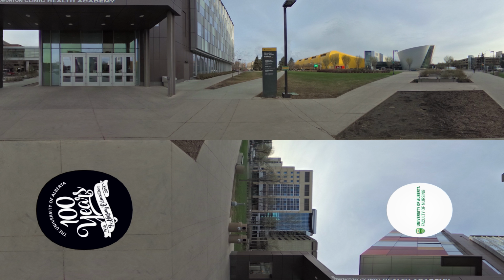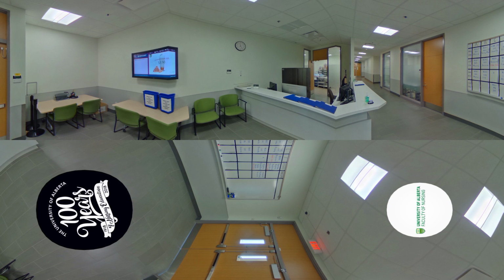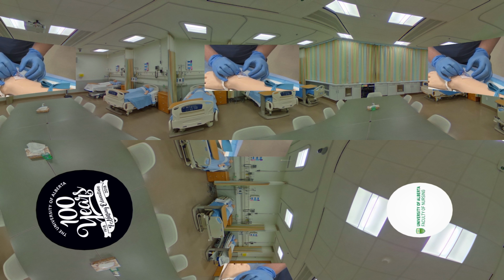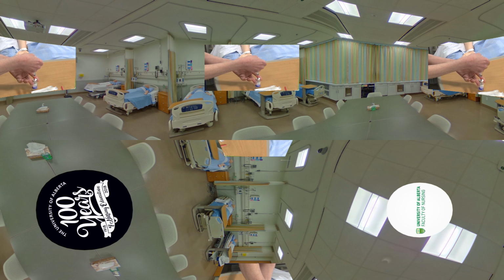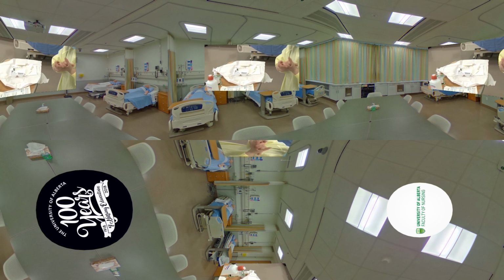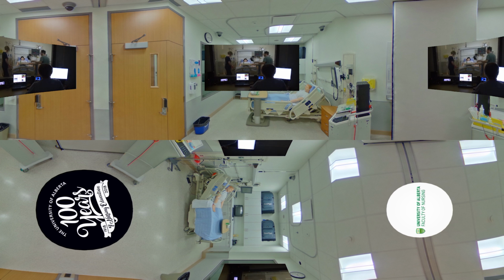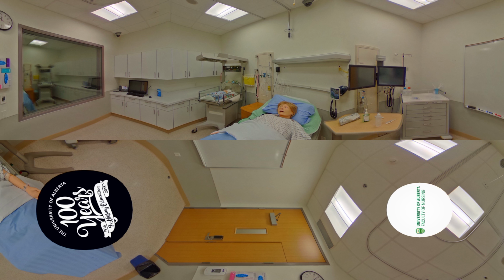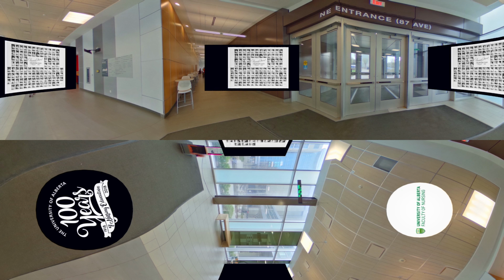Complete tour Nursing Faculty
Welcome to the 360 degree Virtual Reality Tour of the Nursing Simulation Lab located in the Edmonton Clinic Health Academy at the University of Alberta in Edmonton.